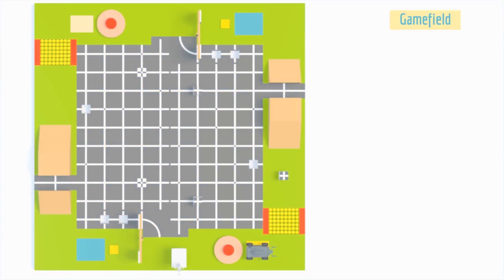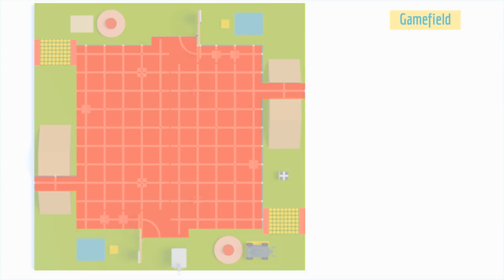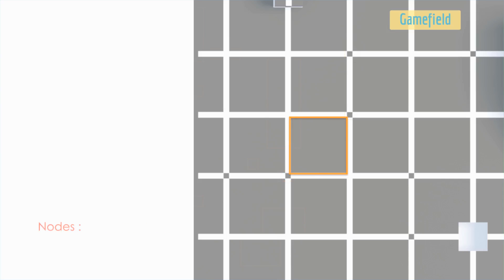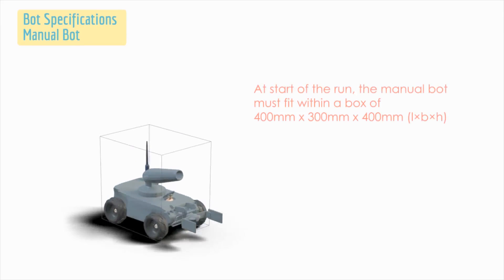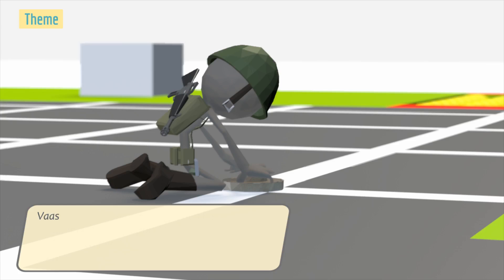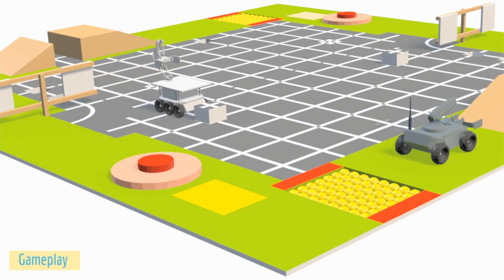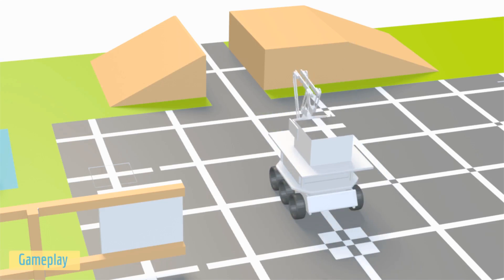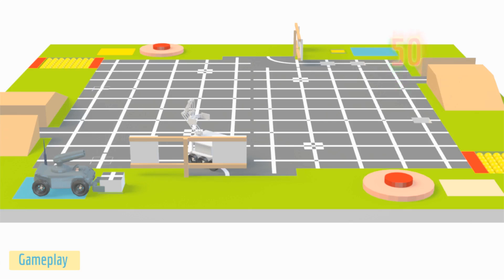International Robotics Challenge Grand Finale, Techfest 2015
'International Robotics Challenge (IRC)' is a flagship competition of Techfest 2015. The task is to build a remote controlled machine that can perform task of hitting the ball continuously in order to prevent the ball from passing out of the inclined playing zone. The machine should be solely controlled by hand gestures.